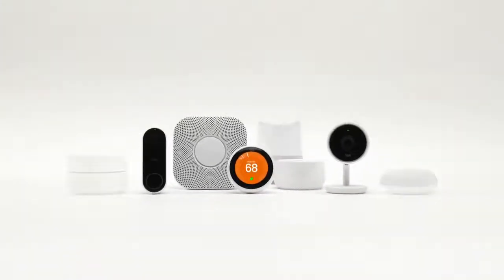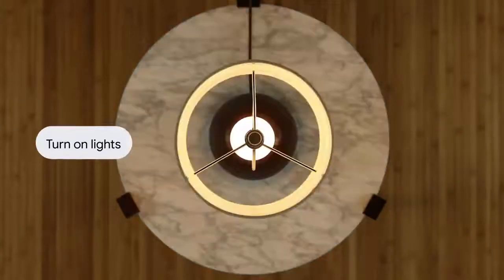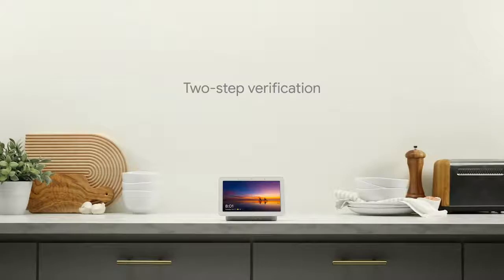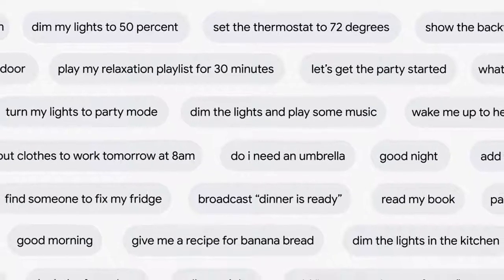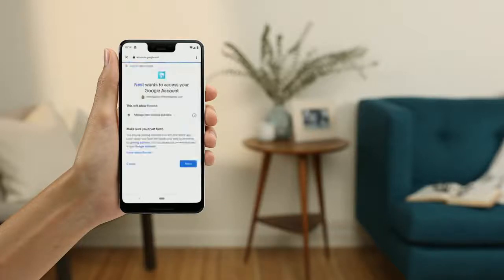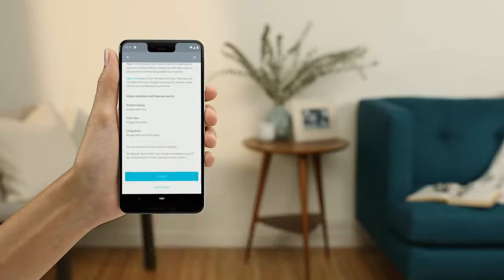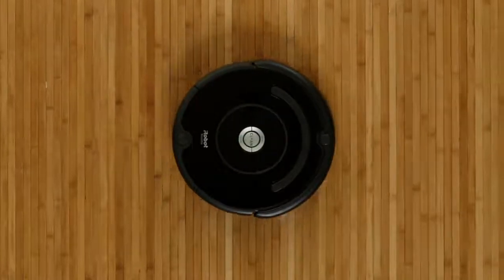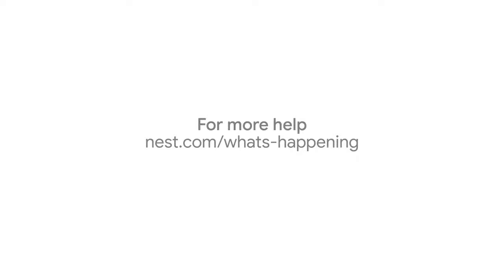Learn about migrating your Nest Account to a Google Account